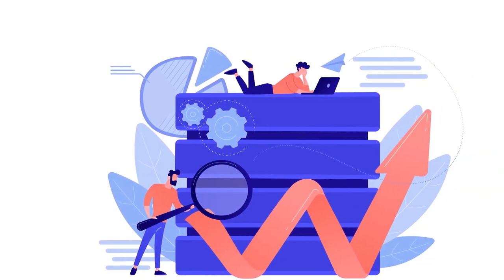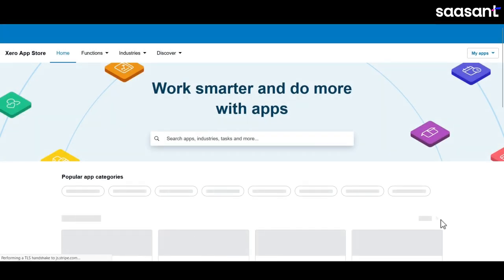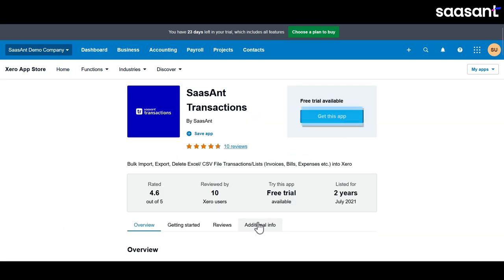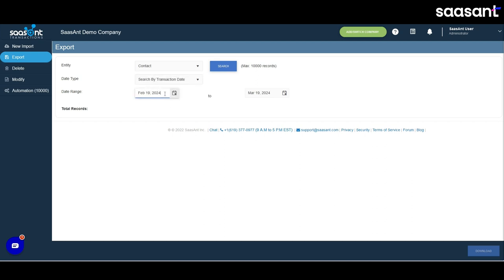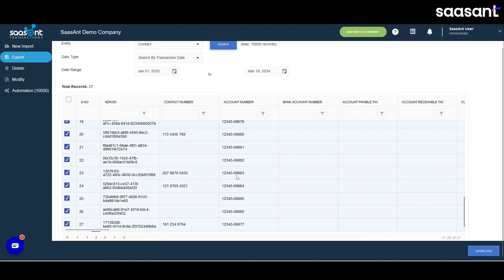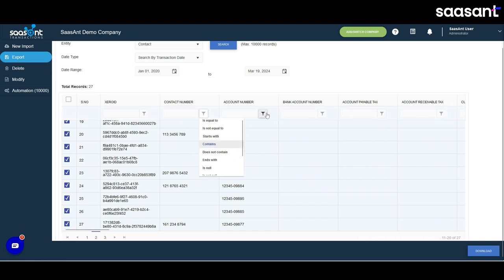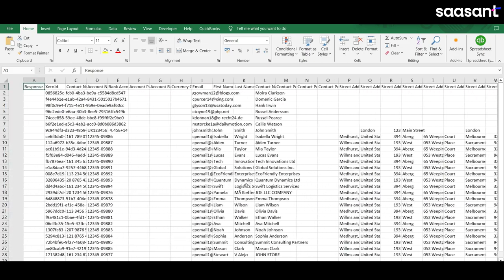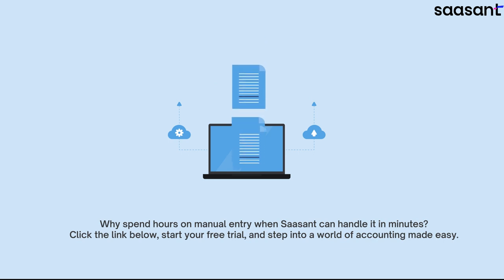How to Export Your Financial Data from Xero: Complete Tutorial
Whether you're a small business owner, accountant, or financial manager, this video will guide you through every step of the process. Learn how to manage your financial data efficiently, ensure accuracy, and smooth workflow.

0:00 Introduction
0:52 Exporting Data
1:23 Quick Tip
2:03 Download Contacts
2:23  Saasant Transactions